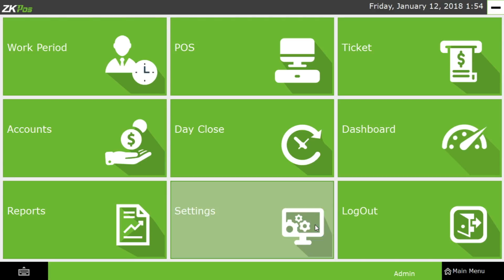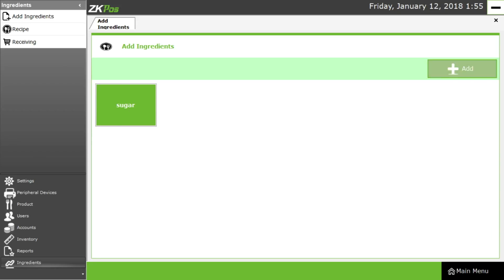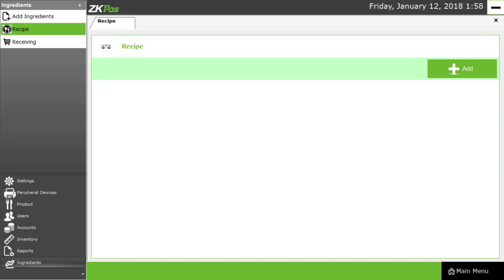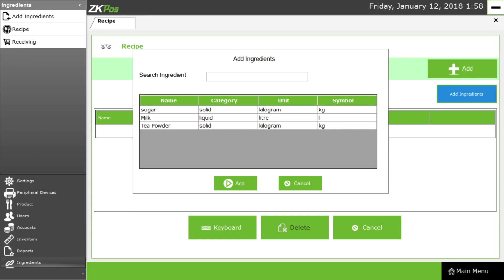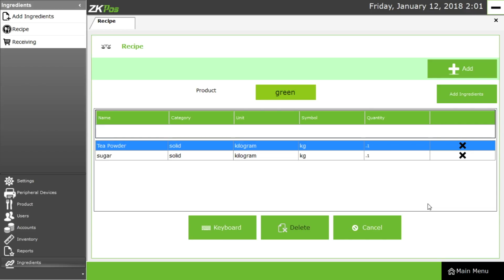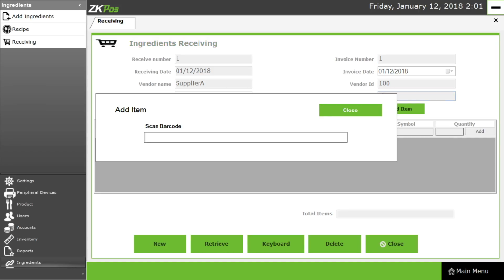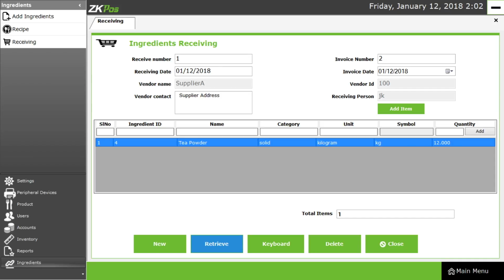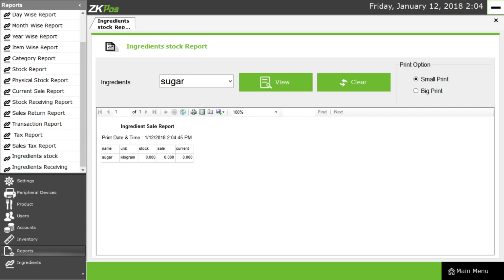How to enable ingredients (English)